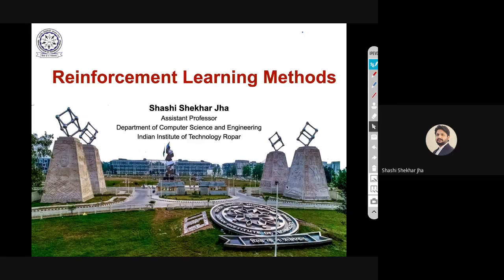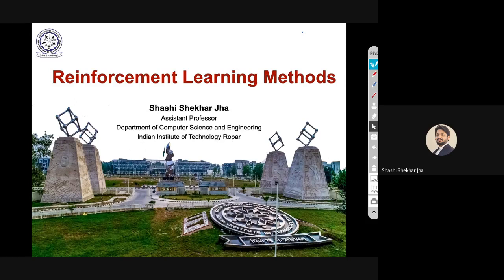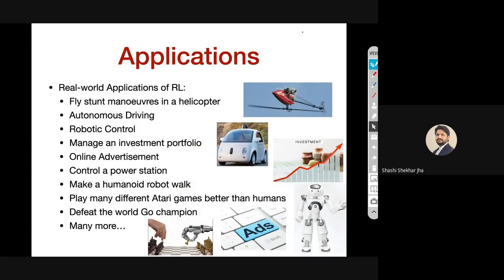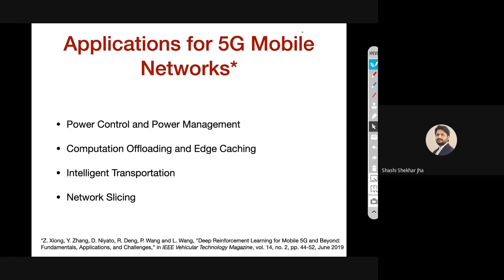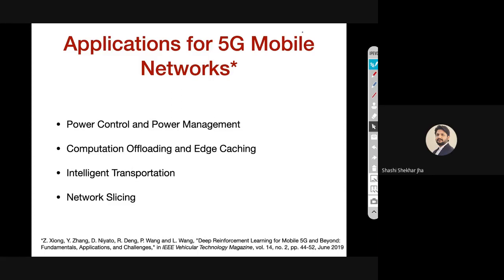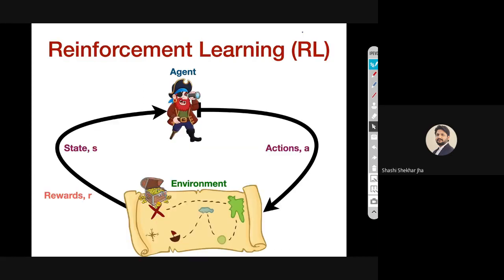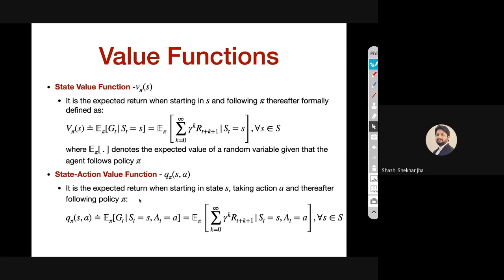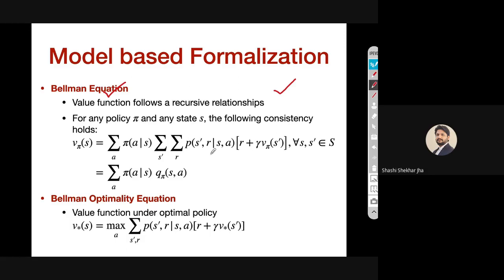STTP - Reinforcement Learning Methods | Dr. Shashi Shekhar Jha | Day 4 Session 3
The Department of Electronics & Communication Engineering, Poornima College of Engineering, Jaipur organised a series of 6-Day Short Term Training Programme (Online) on “Artificial Intelligence & 5G Communication Technology" sponsored by AICTE-AQIS, New Delhi.

The resource persons included domain experts from premier Institutions and Industry to deliver lectures as well as the practical sessions.  The objective of the STTP is to provide conceptual knowledge and research opportunities in the areas of communication, IoT & AI and aims at equipping participants with skills and knowledge in order to create a better society by guiding, training and motivating the participants to take up research projects.